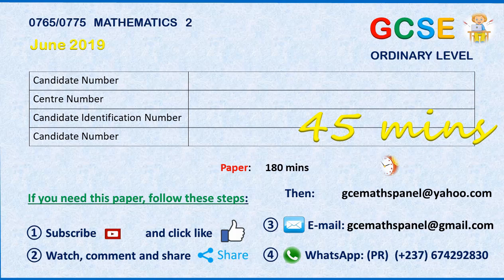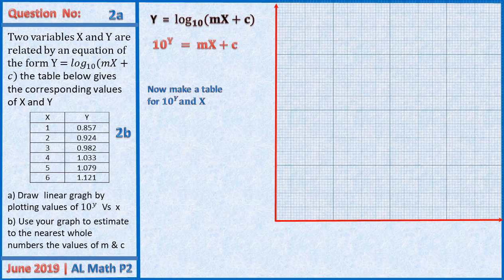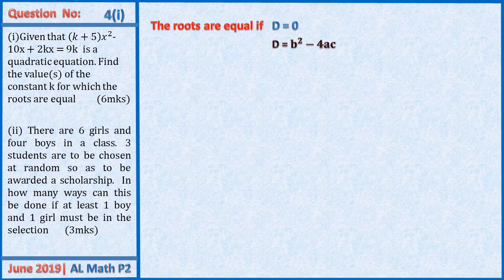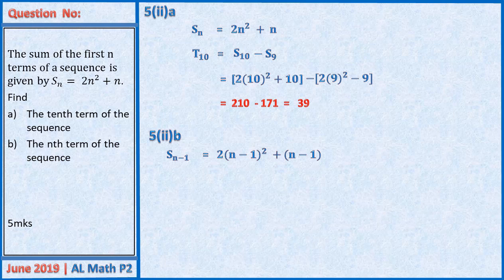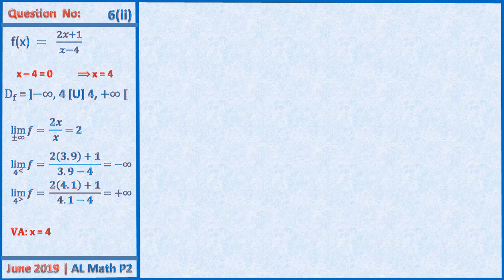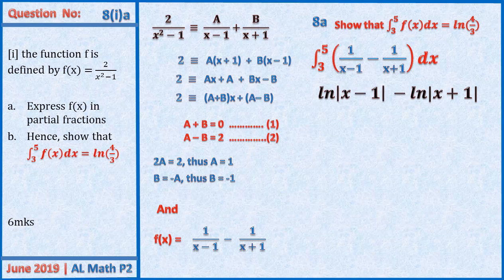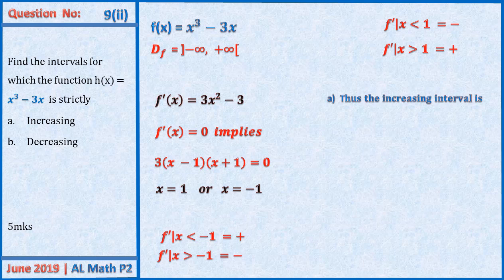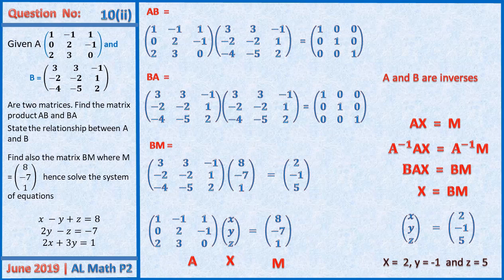GCE A Level Maths P2 - June 2019(Cameroon)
GCE Maths Panel | Cameroon
O Level and A Level Maths Past Questions and Answers

watch papaer 1 and 2 and many more. please subsribe